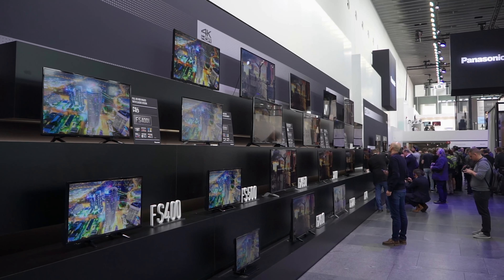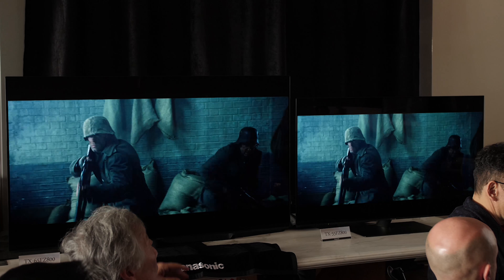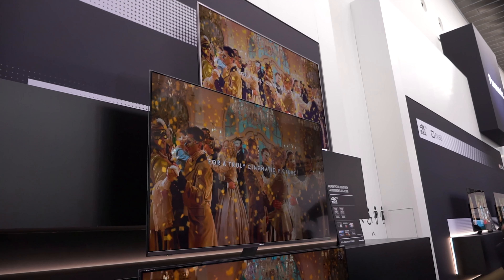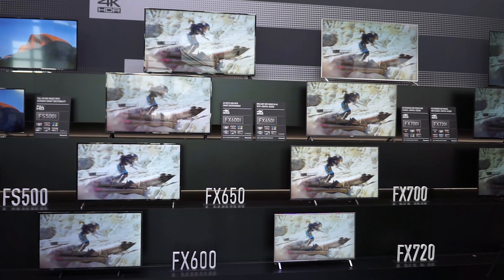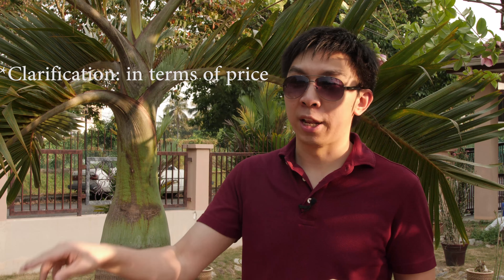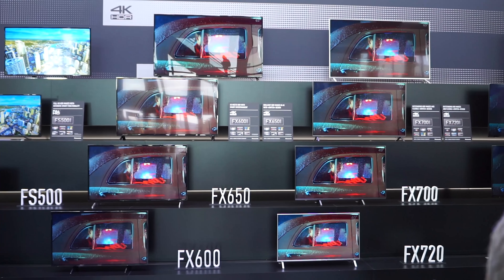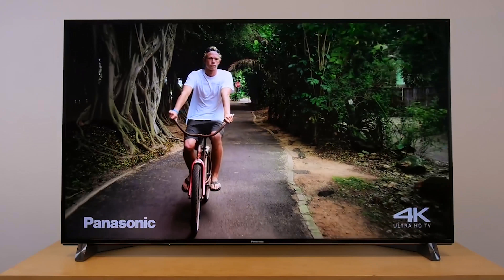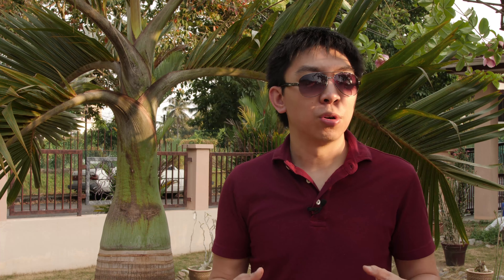Panasonic FX750/ FX780 Underlines LED LCD's Challenge vs OLED TV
Panasonic has announced its highest-end LED LCD TV for 2018 at its annual European Convention in Palma this month. It is the FX780, which will also be marketed as the FX750 in the UK.

Key features include an IPS-based LCD panel (except for the 75-inch model which is VA), edge-lit LED configuration, peak brightness of 600 nits, as well as support for the HDR10+ open-standard dynamic metadata technology.

The fact that Panasonic chose to go with OLED for its flagship premium TV, and LED LCD for the midrange mass market option merely underlines the challenges faced by LED LCD vs OLED.